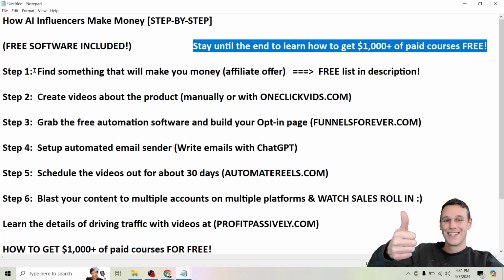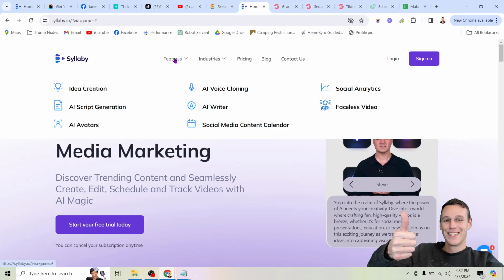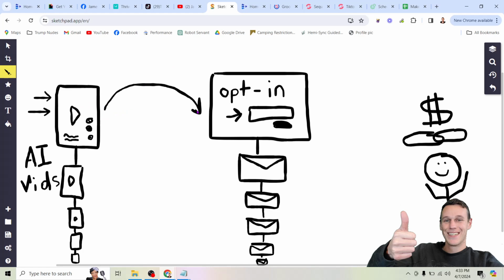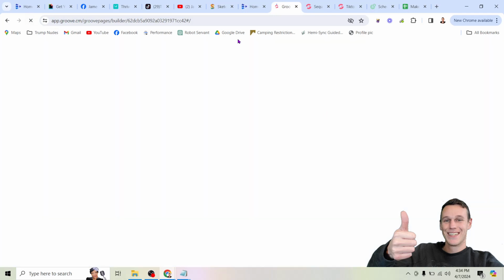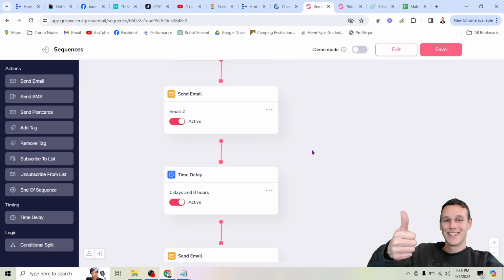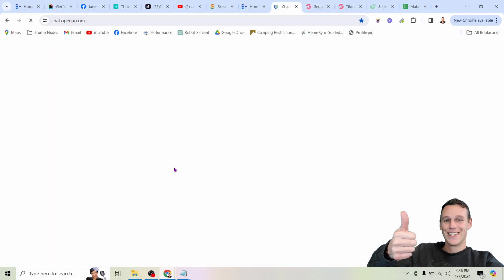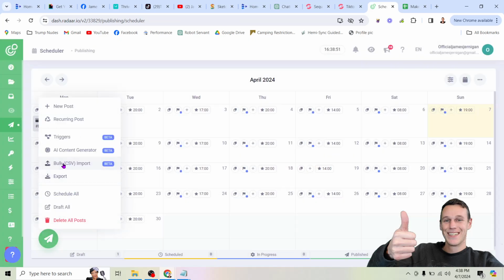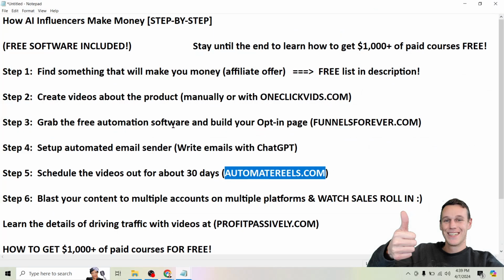How A.I. Influencers Make Money 🤖🤑 [CREATE YOUR OWN]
In this video tutorial, you'll discover:

🎥 Creating Your AI Influencer: Learn how to utilize OneClickVids.com's intuitive tools to create lifelike AI influencers tailored to your niche and audience preferences. From selecting personas to customizing speech patterns and appearance, you'll have everything you need to captivate your audience.

📈 Building Your Social Media Presence: Establish a strong presence on popular social media platforms like Instagram, TikTok, YouTube, and more. We'll share proven strategies for optimizing your profiles, engaging with followers, and attracting a loyal audience eager to consume your content.

🚀 Scaling Your Earnings: Unlock the potential for exponential growth by implementing advanced tactics for scaling your earnings.

🌟 Why Choose OneClickVids.com? With OneClickVids.com, you're not just creating videos – you're building a lucrative income stream. Join thousands of successful content creators who have unlocked their earning potential with our user-friendly platform.

👉 Ready to start earning passive income with AI influencers? Visit OneClickVids.com now to get started!

Let's turn your passion for content creation into a lucrative source of income together!